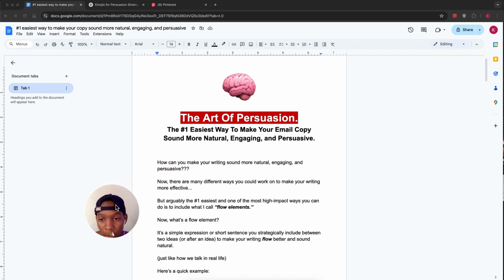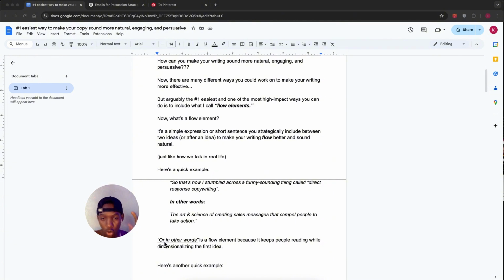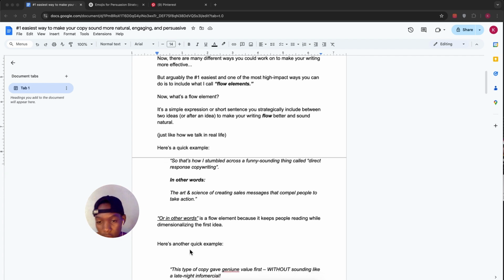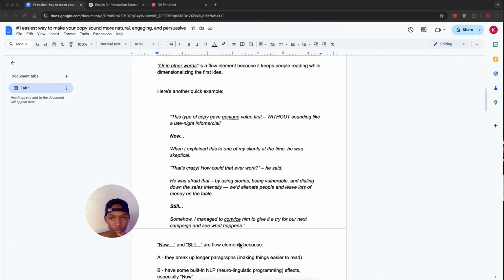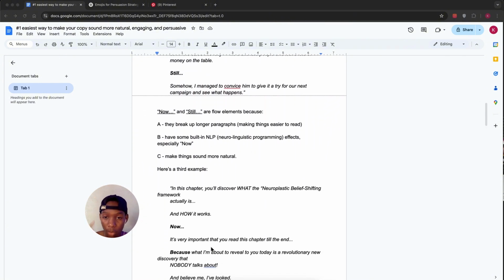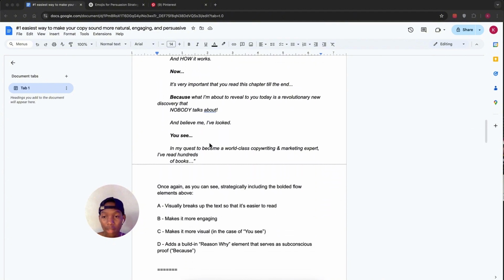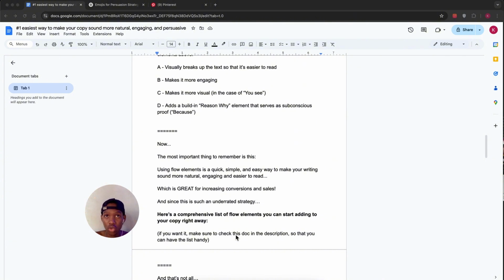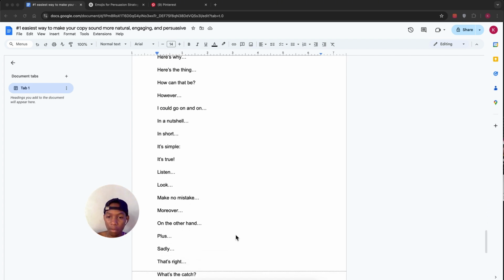how to instantly make your emails more engaging & persuasive (One simple step)